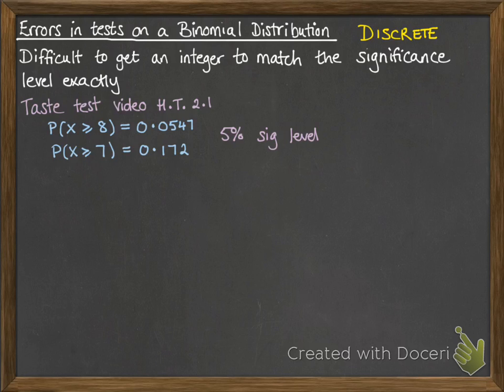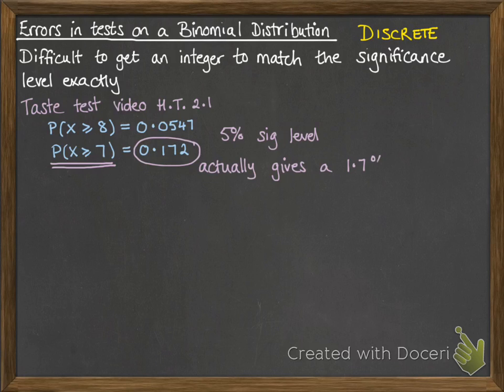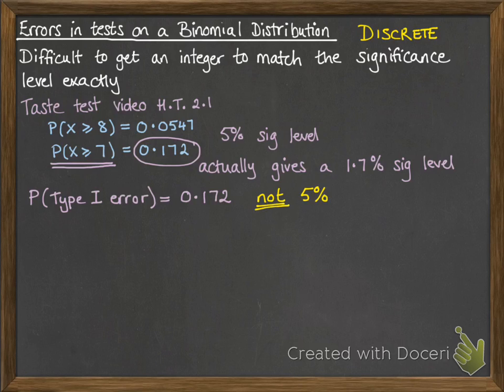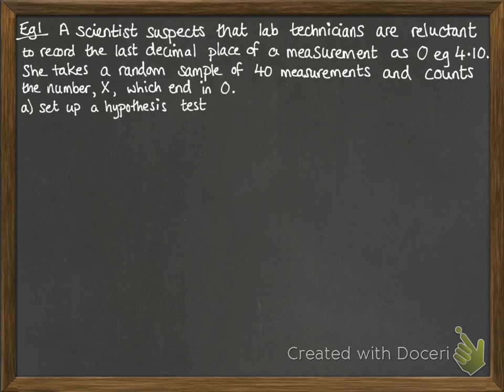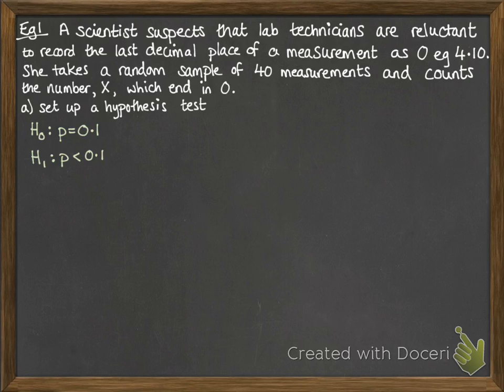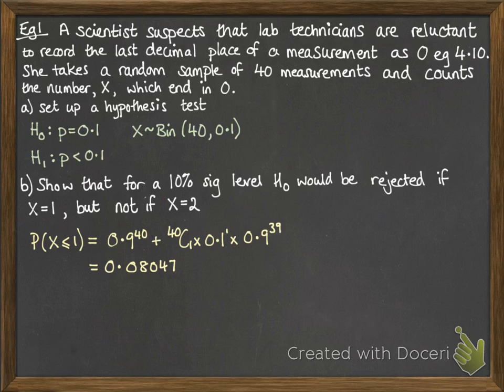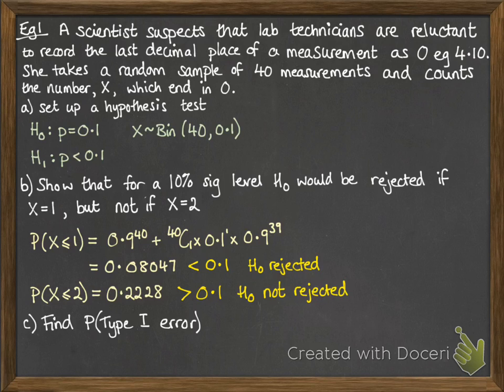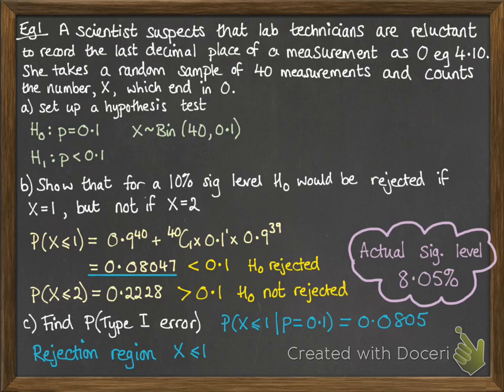Hypothesis Testing 2.8 Errors - binomial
Errors with binomial distributions